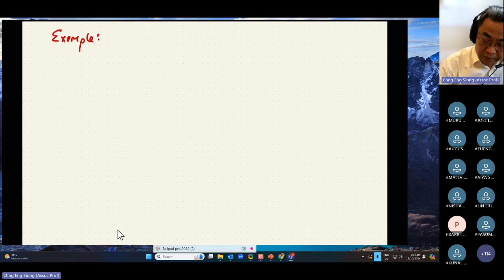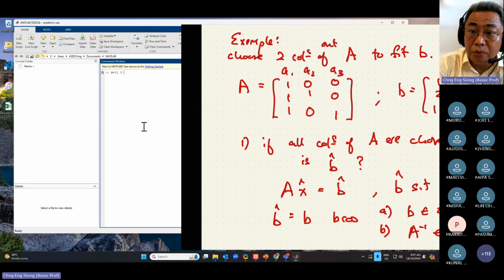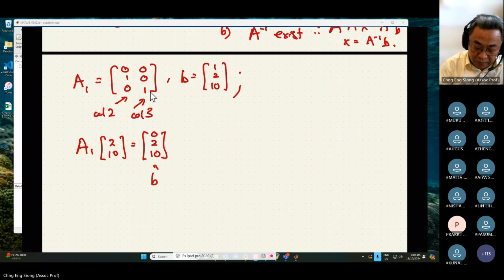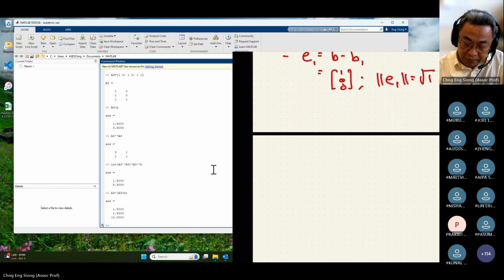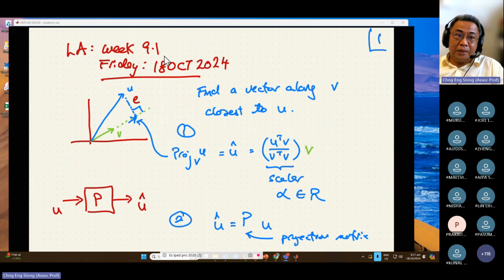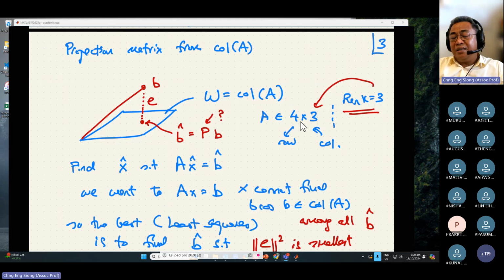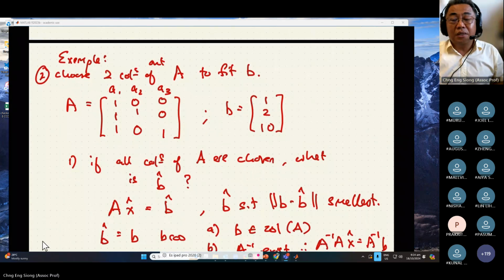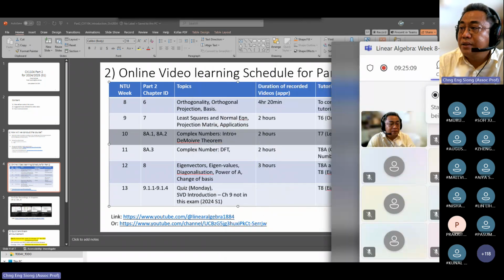LA week 9.2 ProjectionMatrix